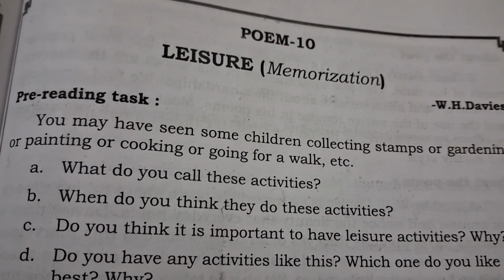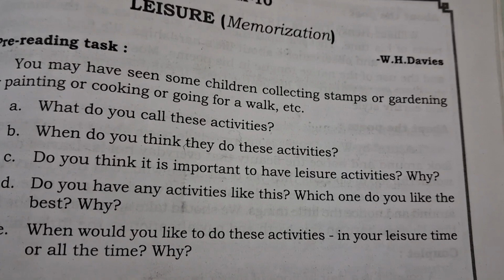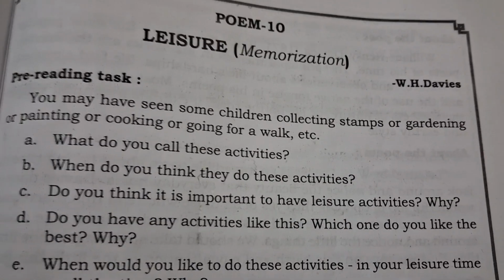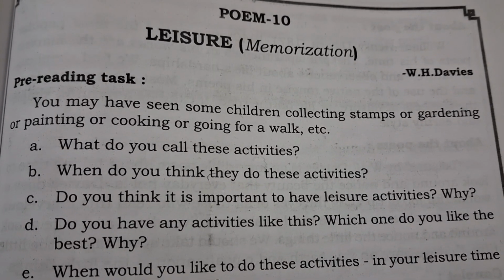Class-8 English ( Poem- Leisure)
Explaination of the poem' Leisure'  and summary of the poem Leisure.